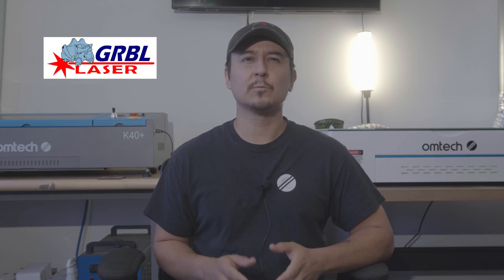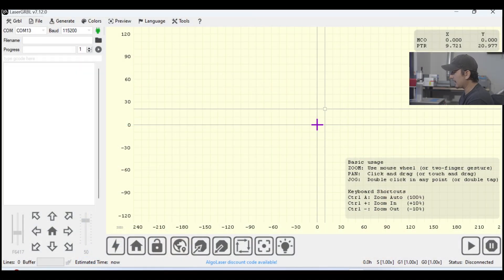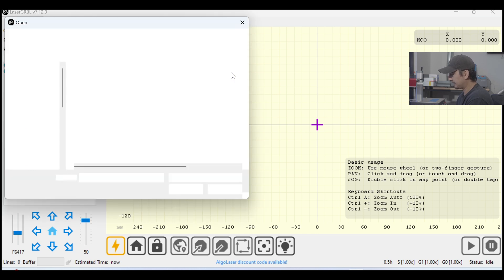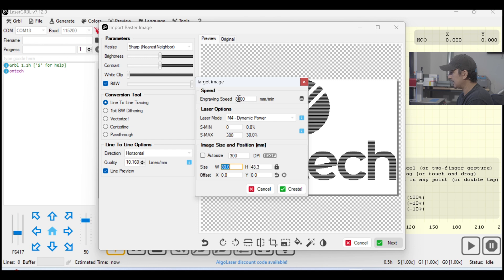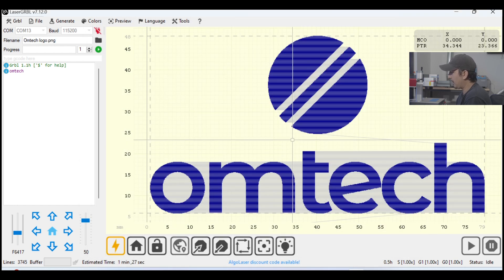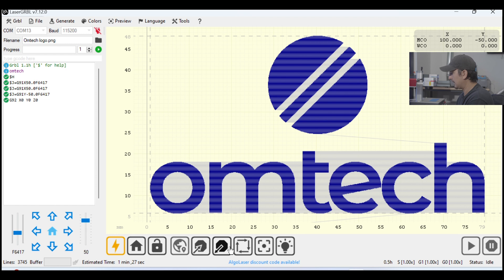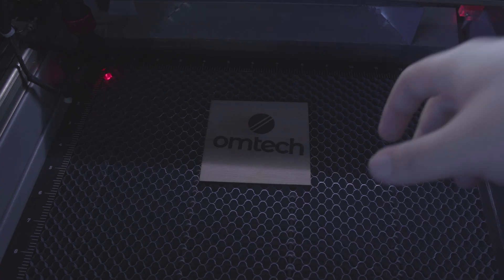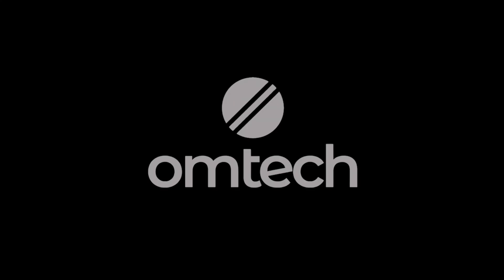LaserGRBL Tutorial for OMTech K40+ | Murphy's Law | OMTech Laser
Welcome back to Murphy's Law! Join OMTech expert Murphy as he walks you through the essentials of using LaserGRBL with your OMTech K40+.

In this episode, you'll learn how to:
- Connect your K40+ to LaserGRBL
- Import and set up your graphics
- Frame your project for perfect alignment
- Start your engraving